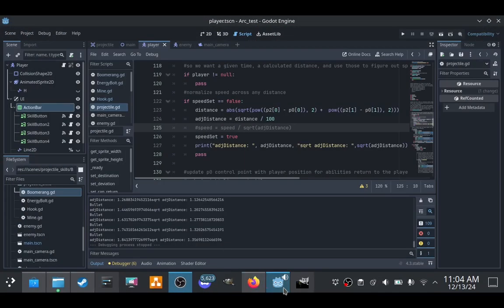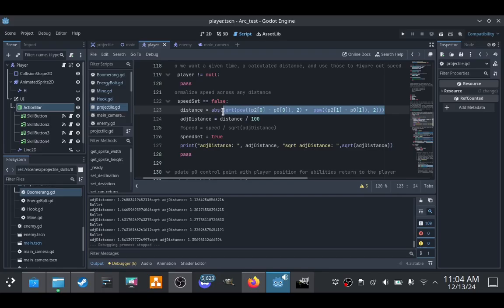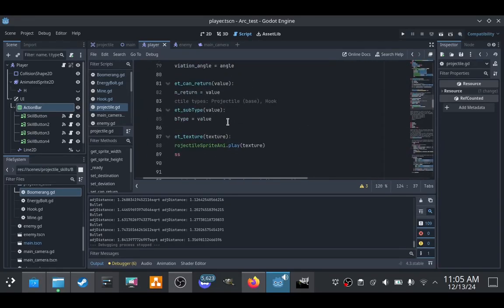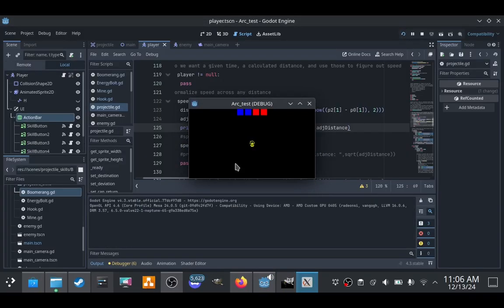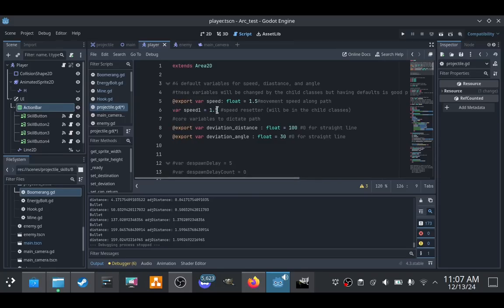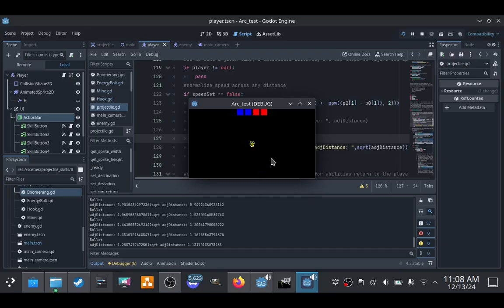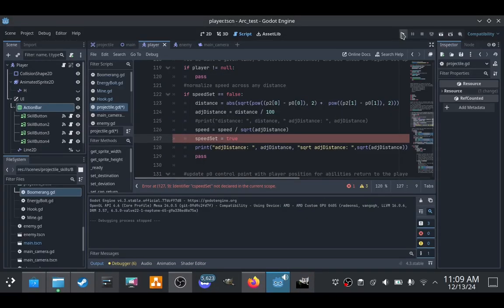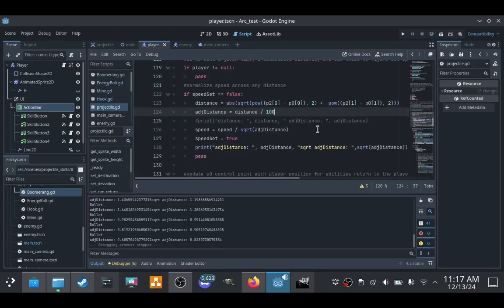Godot tutorial: Normalizing movement speed across bezier curves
This is for people who have variable speed issues with bezier curves at different distances.  This will help you normalize the speed so the object moves at the same regardless the distance